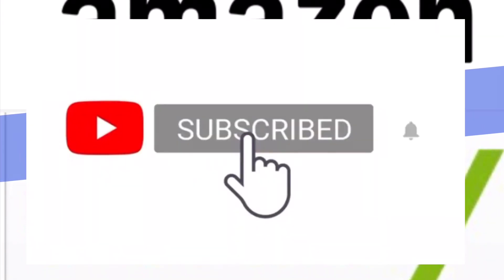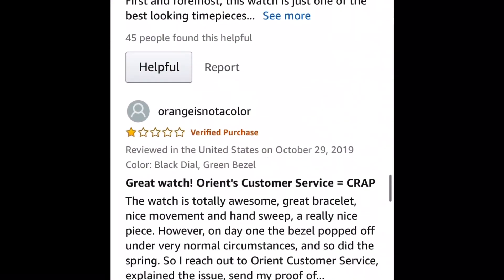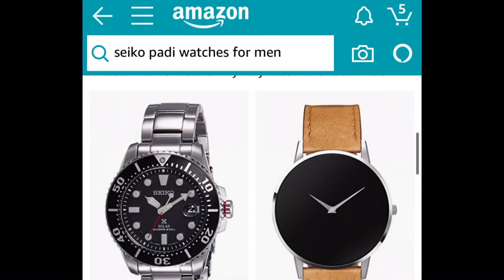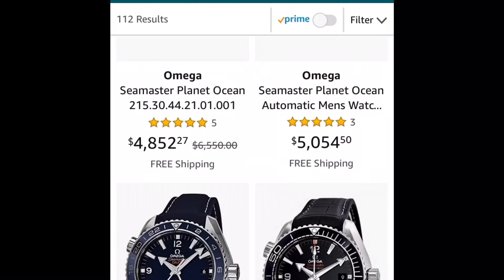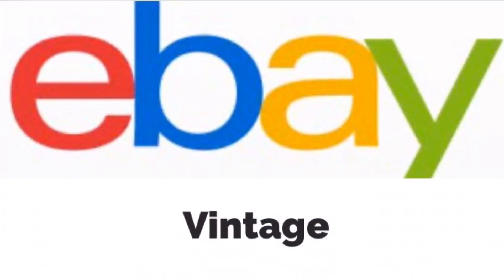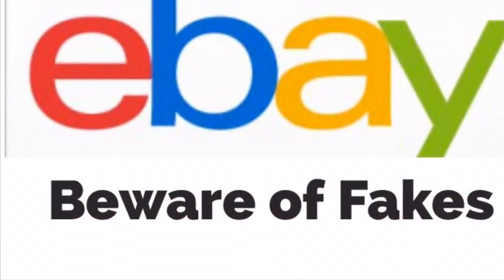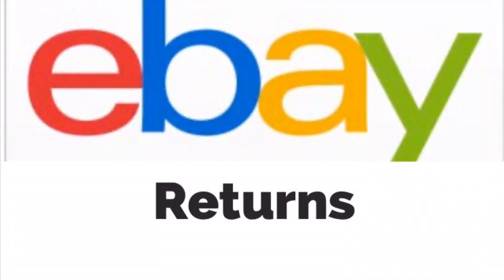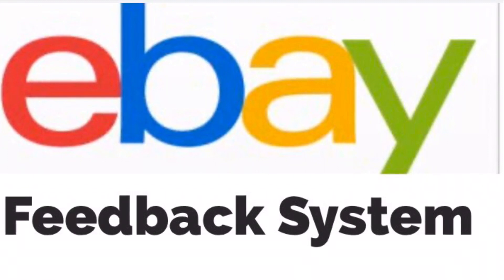Amazon Vs. Ebay- Which is Better?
On this episode of Avg. Joe Watch Reviews- Avg. Joe discusses the ADVANTAGES and DISADVANTAGES of Amazon and Ebay when buying watches. Find out what I think of Amazon and Ebay when buying watches. Which one is your favorite?

Ohuhu 156 PCS Watch Repair Tool Kit, Case Opener Spring Bar Watch Band Link Tool Set With Carrying Bag, Replace Watch Battery Helper Multifunctional Tools With User Manual For Beginner

   MORE THAN JUST WATCH REVIEWS

On this channel we are MORE THAN JUST WATCH REVIEWS discussing a variety of hot watch topics, watch history, DIY (do-it-yourself) vídeos and much more!